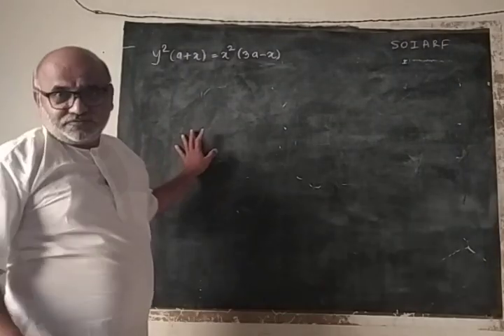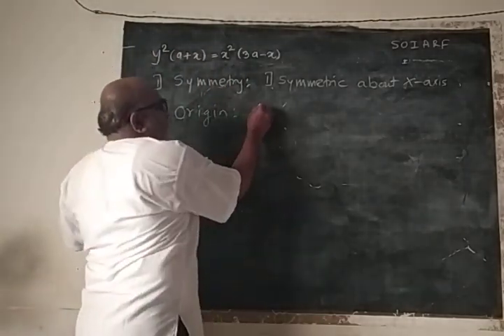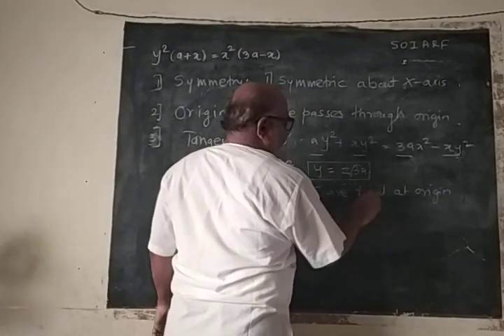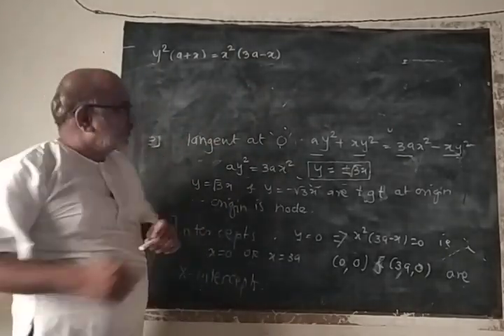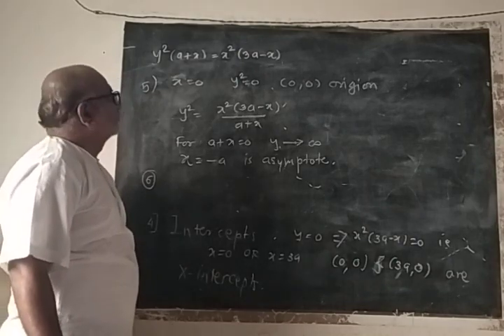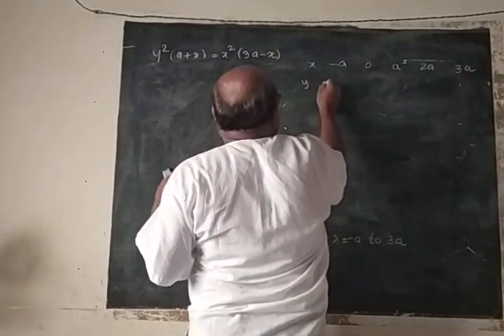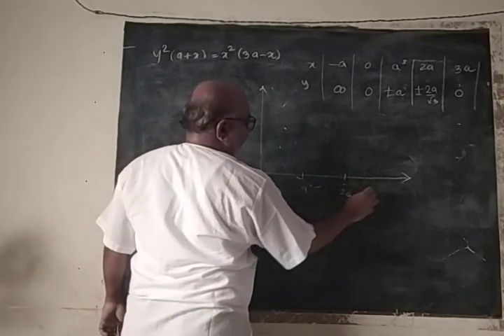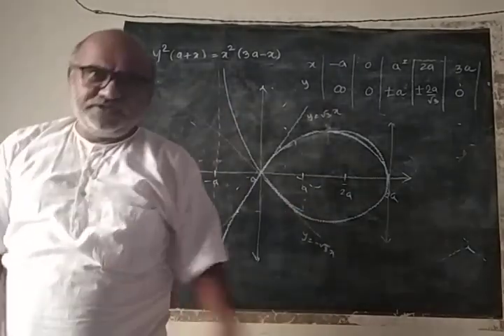Curve Tracing L2 Example of Cartesian Curve